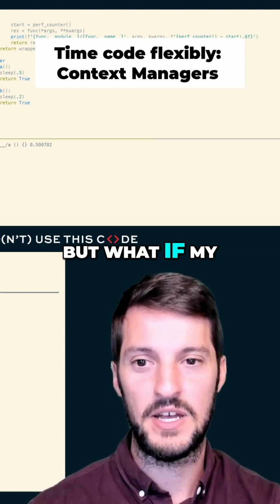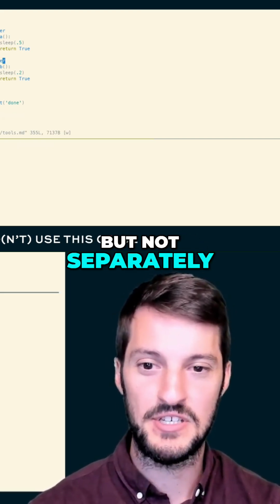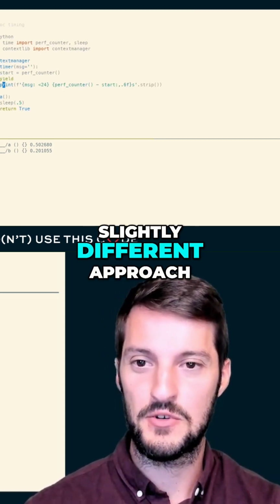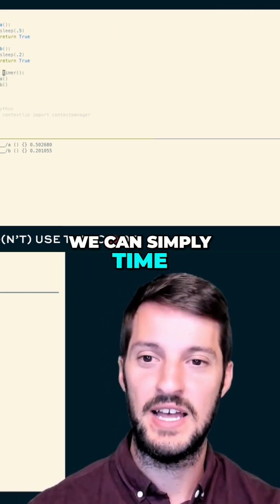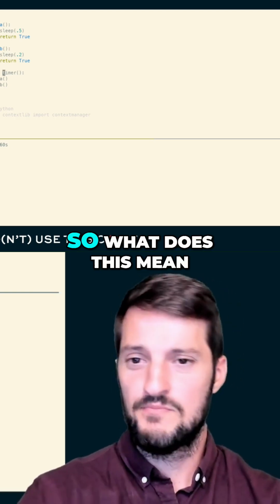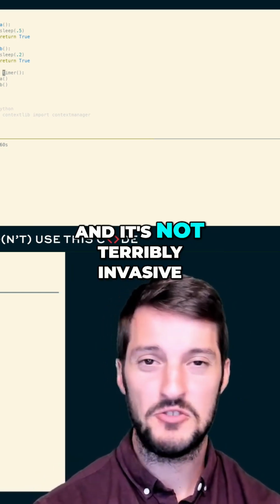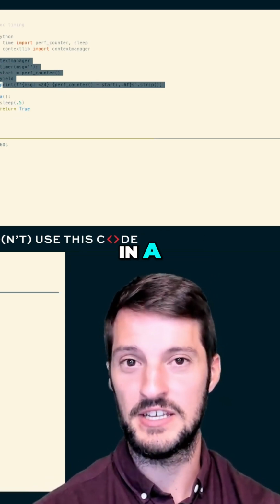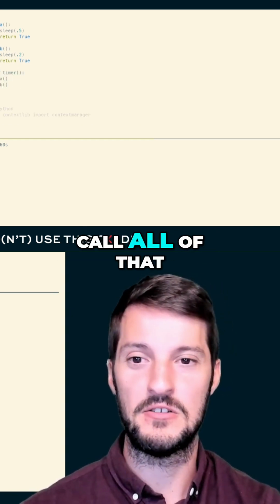Where did my code go wrong?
Discover 'ad hoc timing' with context managers, a flexible alternative to decorators for timing any code block.